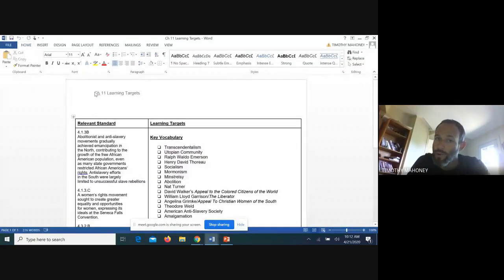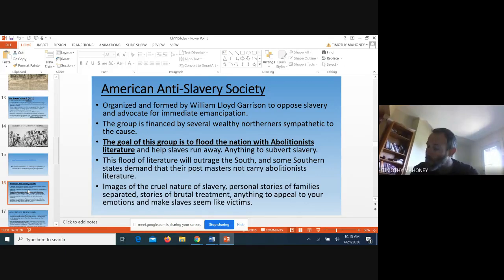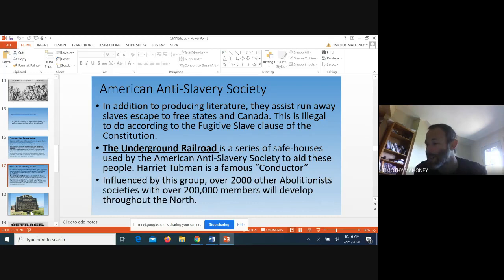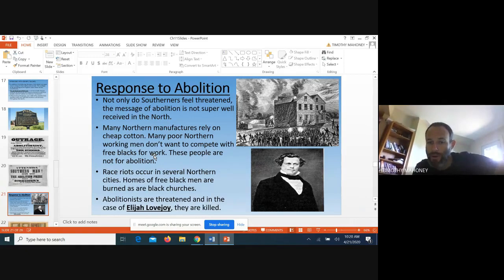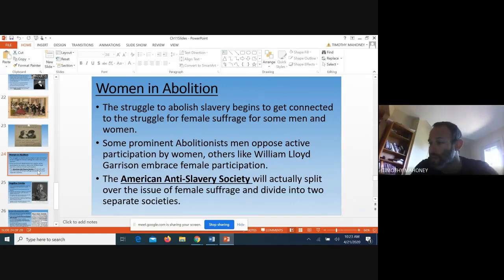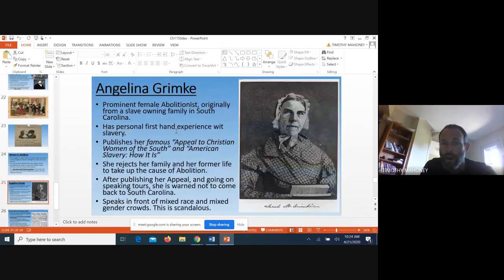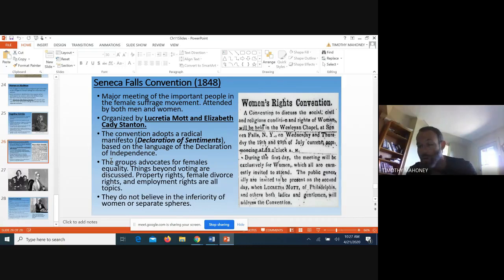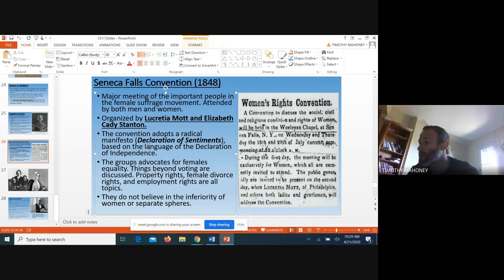APUSH Review Period 4 1800-1844 (Part 7)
Early Abolition, Seneca Falls